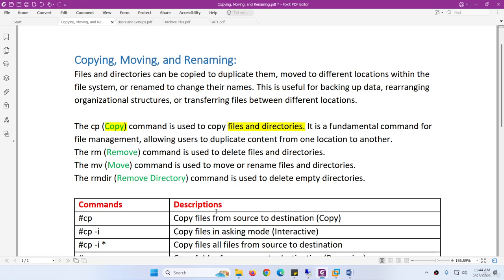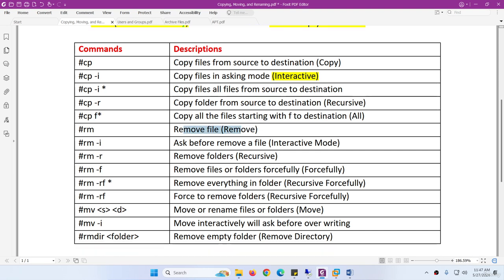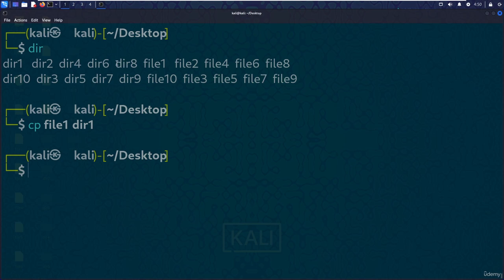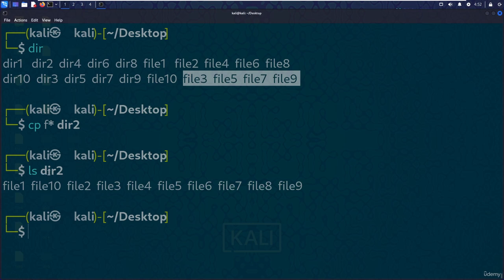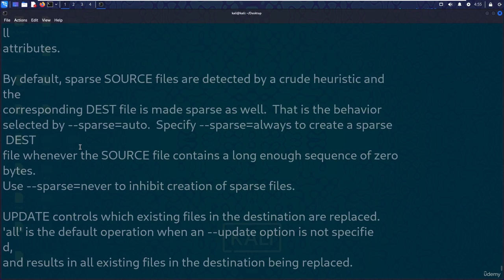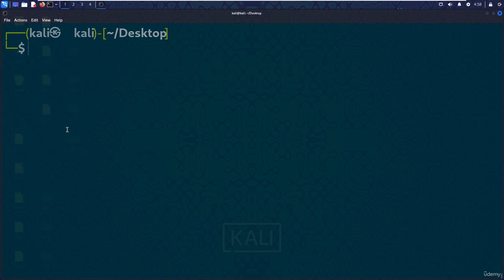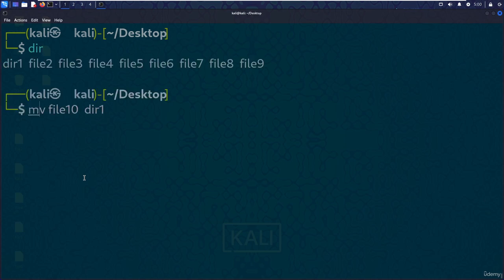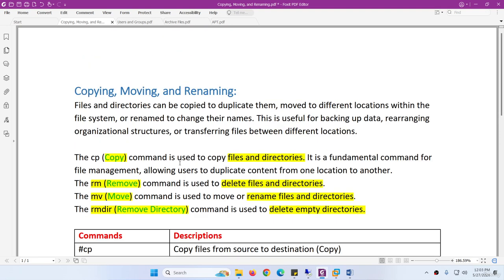23 Copying, Moving & Renaming Files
### Copying, Moving & Renaming Files Description

Managing files in a Linux environment often involves copying, moving, and renaming them. The command line provides straightforward commands to perform these operations efficiently. Understanding how to manipulate files is essential for effective file management and organization.

### Copying Files

To copy files, the `cp` command is used.

Using `cp`

1. **Basic Copy**:
   - To copy a file from one location to another:
   ```bash
   c
   Example:
   ```bash
   cp my_file.txt /home/user/documents/

2. **Copying with Options**:
   - **`-i`**: Prompts before overwriting an existing file.
   - **`-r`**: Copies directories recursively (useful for copying directories).
   - **`-v`**: Verbose mode, shows the files being copied.
   Example of copying a directory:
   ```bash
   cp -r my_directory /home/user/backup/

### Moving Files

To move files or directories, the `mv` command is utilized. This command can also rename files.

Using `mv`

1. **Basic Move**:
   - To move a file to a different location:
   ```bash

   Example:
   ```bash
   mv my_file.txt /home/user/documents/

2. **Renaming a File**:
   - To rename a file, you can use the same command:
   ```bash

   Example:
   ```bash
   mv my_file.txt my_renamed_file.txt

3. **Moving with Options**:
   - **`-v`**: Verbose mode, shows the files being moved.
   Example of moving with options:
   ```bash
   mv -i my_file.txt /home/user/documents/

### Deleting Files

While not directly related to copying, moving, or renaming, it's often useful to know how to delete files with the `rm` command.

Using `rm`

1. **Basic Delete**:
   - To delete a file:
   ```bash

   Example:
   ```bash
   rm my_file.txt

2. **Deleting Directories**:
   - To remove a directory and its contents recursively, use:
   ```bash

   Example:
   ```bash
   rm -r my_directory

### Conclusion

Copying, moving, and renaming files are fundamental tasks in Linux file management. The `cp`, `mv`, and `rm` commands provide powerful tools to manage your files efficiently. By mastering these commands, users can organize their data, maintain a clean file system, and streamline their workflow in the Linux environment. Always remember to use options like `-i` for safety, especially when dealing with important files or directories.